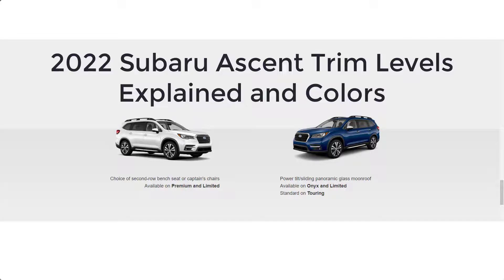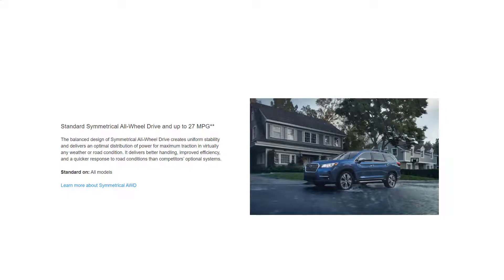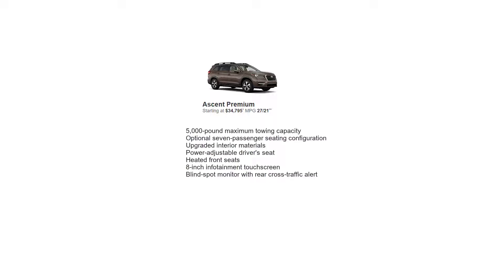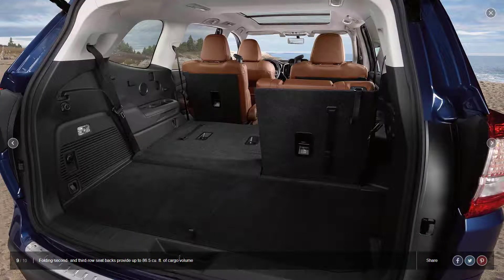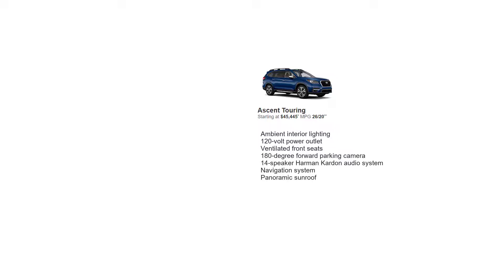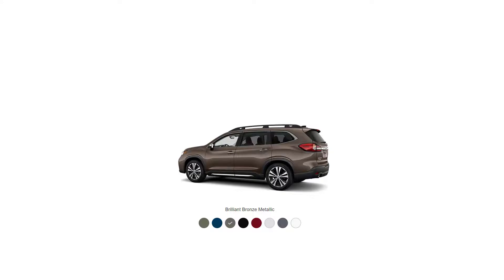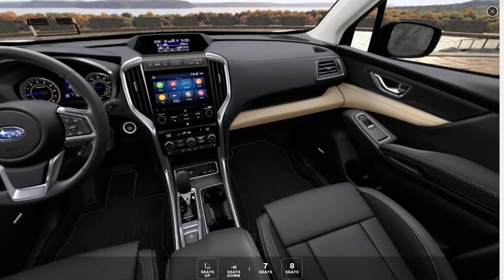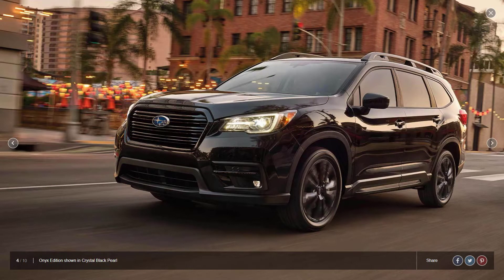2022 Subaru Ascent Trim Levels Explained and Colors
2022 Subaru Ascent Trim Levels Explained and Colors: The 2022 Subaru Ascent is available in five trim levels or configurations: base, Premium, Onyx Edition, Limited and Touring trim levels. There are eight exterior colors, six interior colors and many standard features for the 2022 Subaru Ascent.

Chapters
Intro 0:00
2022 Subaru Ascent Overview 0:33
2022 Subaru Ascent Configurations 0:59
2022 Subaru Ascent Trim Levels 1:22
Which 2022 Subaru Ascent to buy 3:41
2022 Subaru Ascent Exterior Colors 4:06
2022 Subaru Ascent Interior Colors 4:40
Wrapping Up 6:13